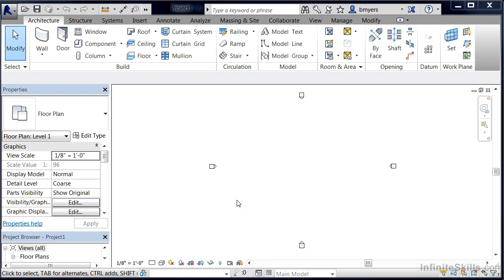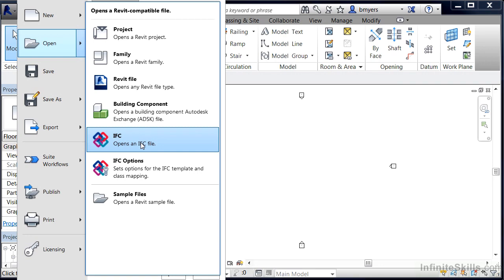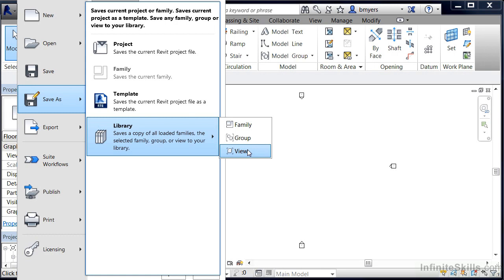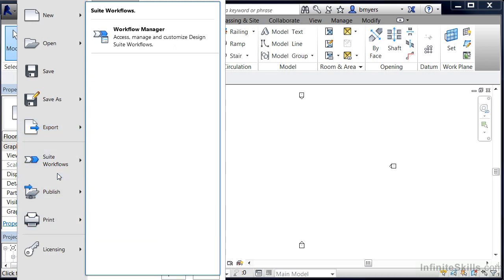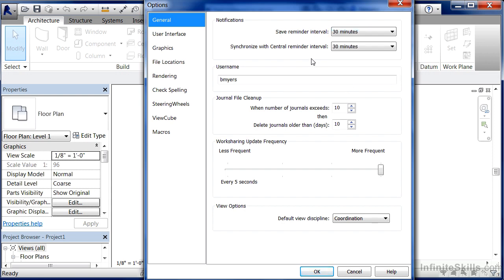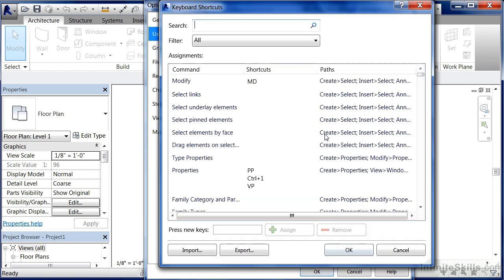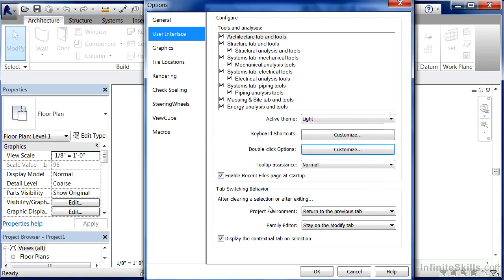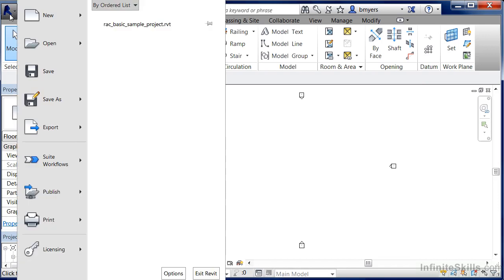02- Application Menu | PART 1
The BIG R
The Revit ribbon location of the applications menu, and the various options below it, such as project creation, content opening, families, projects, views, templates, and more.